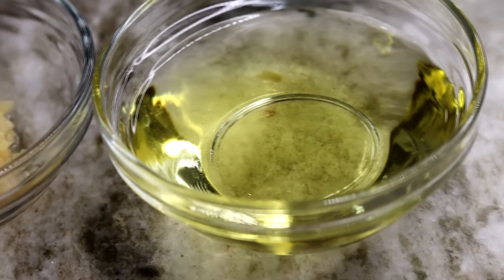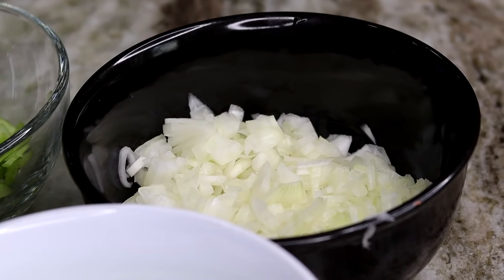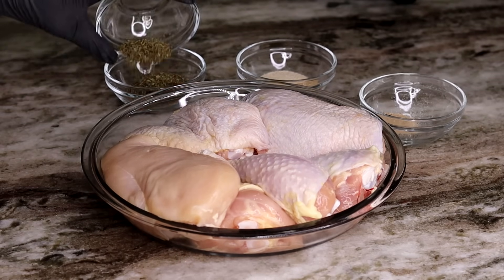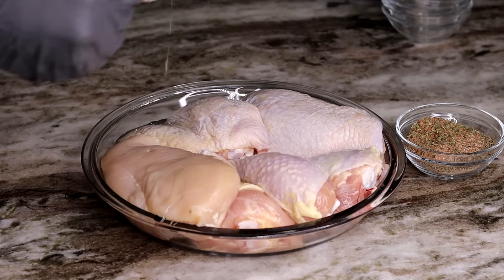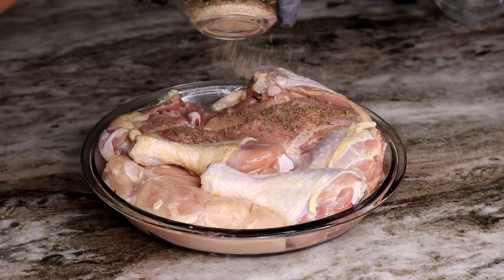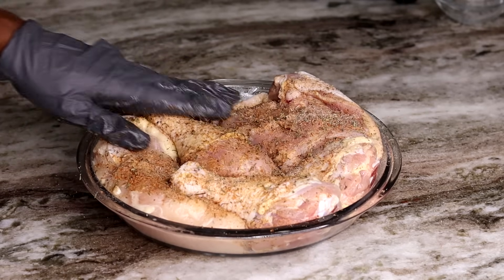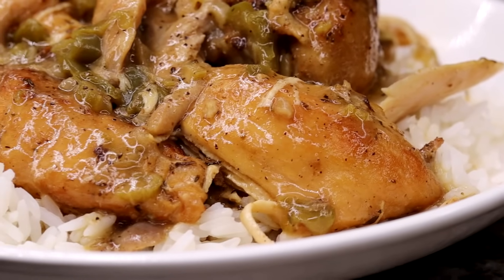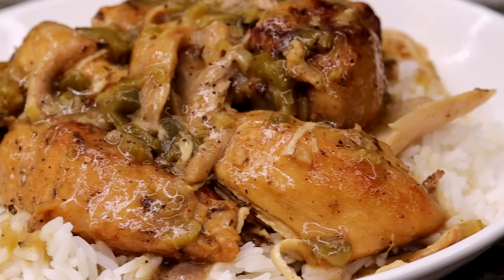The Secret To Make The BEST Southern Style Stewed Chicken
How to cook Southern-Style Stewed Chicken

1 tablespoons minced garlic
3 tablespoons  olive oil
1 tablespoon Cajun seasoning
1 tablespoon Italian seasoning
1 teaspoon of celery salt
1 tablespoon onion powder
1/2 tablespoon garlic powder
 4 tablespoons unsalted butter
1/4 cup all purpose flour
 1 cup minced onion
1 cup minced celery
1 cup minced green bell pepper
3 cup chicken broth
three chicken drumstick
1 bone in chicken thigh
1 chicken breast